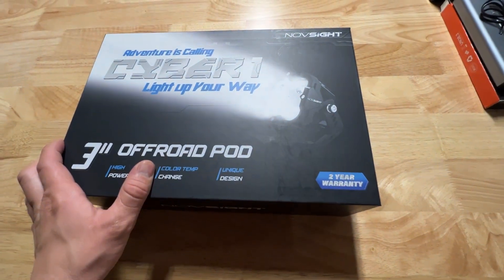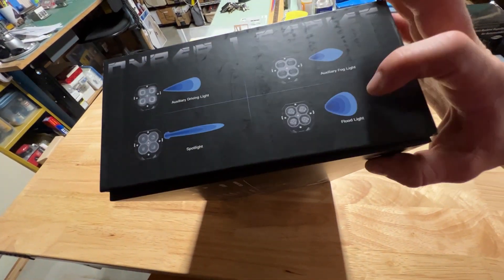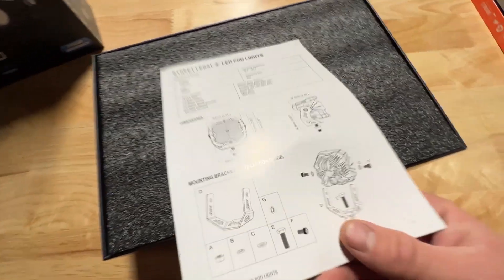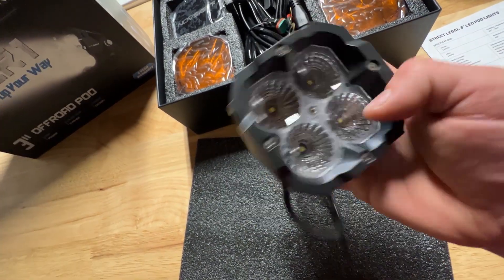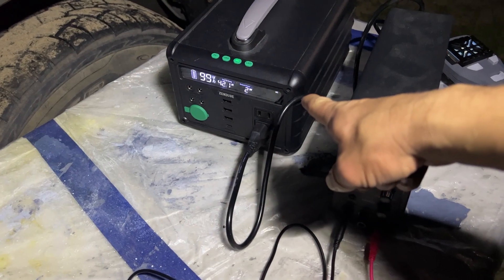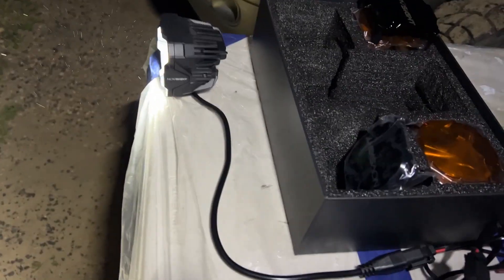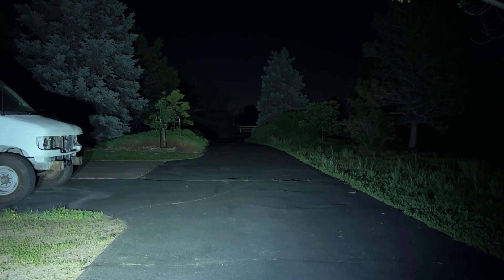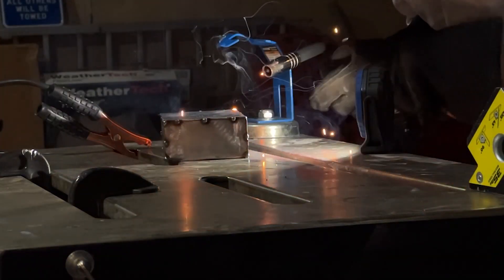High Quality 3" Off Road LED Light pods, NOVSIGHT Cyber1 Unboxing and Wattage/Brightness Tests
If you're looking for an upgrade to the run-of-the-mill LED light pod That's found on Amazon. They have a Unique design, super bright and long-lasting Osram LED Chips, and come with a cover and Amber lenses. In this video, I just unbox the lights and show everything they come with.  I also show exactly how many watts they actually use and How bright they are in comparison to how bright regular Car headlights are. Later I will be making a separate video on Fabricating custom weld in brackets so I can flush mount them inside my front steel bumper on the Van.

If you want to send me mail:
4WheelKid